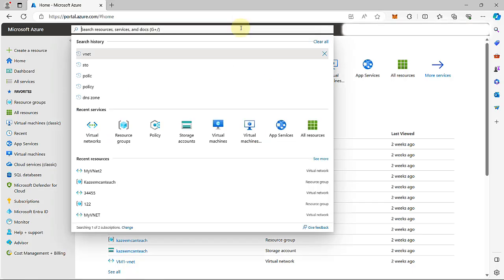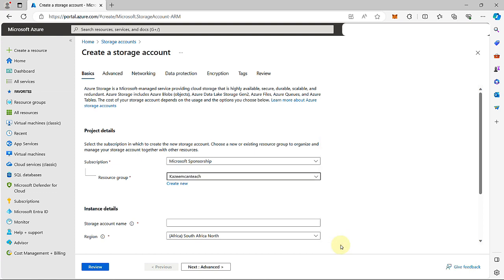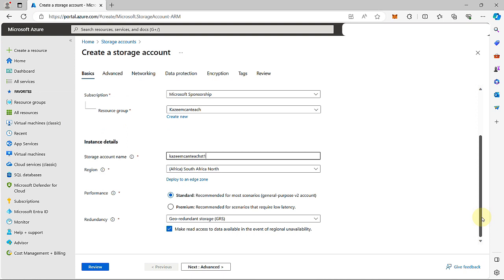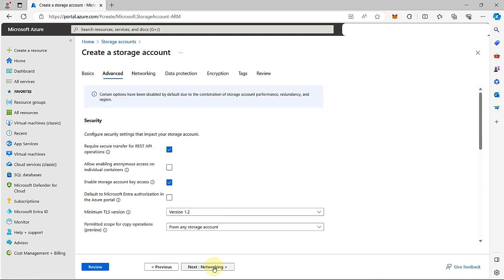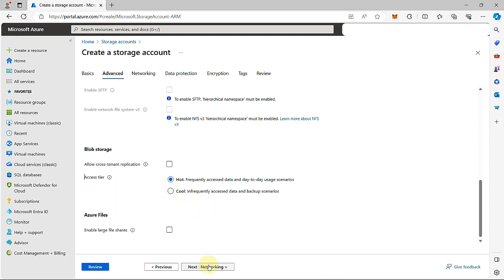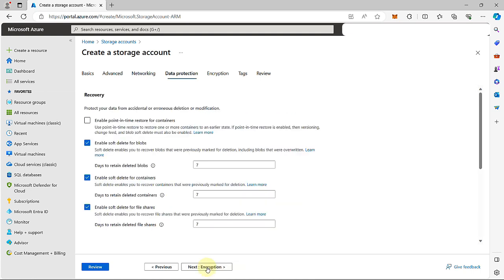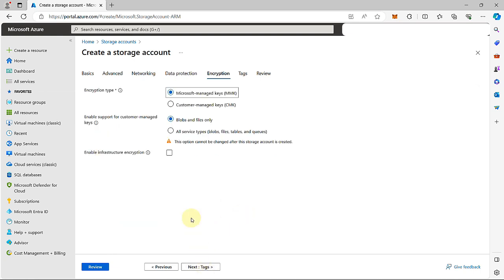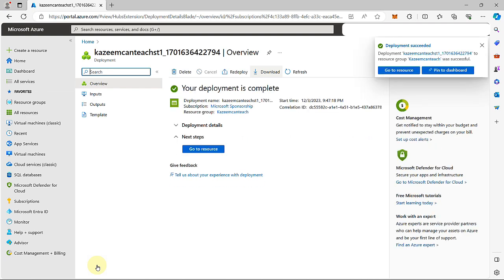Create an Azure Storage Account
In this video, I'll show you how to create an Azure Storage Account.

Azure is a cloud platform that provides you with a wide range of services, including storage. In this video, we'll show you how to create an Azure Storage Account and use it to store your files. After watching this video, you'll be ready to store your files in Azure!